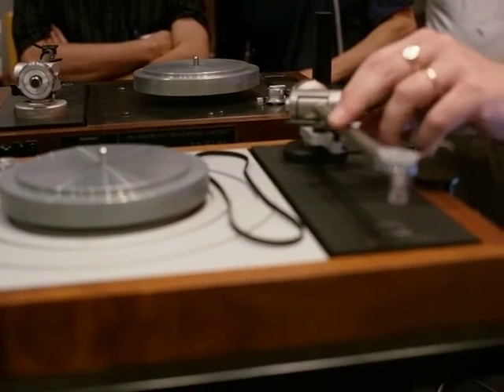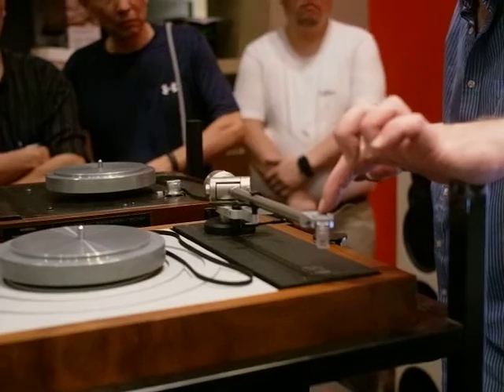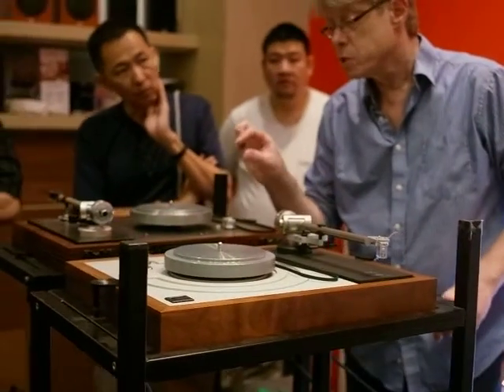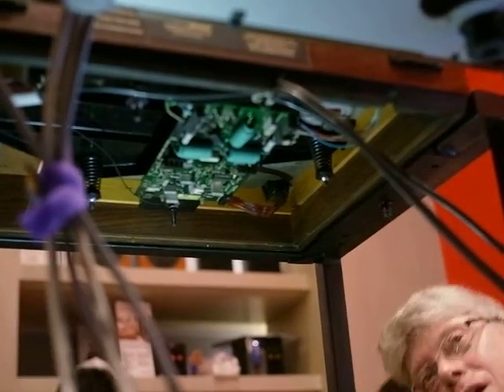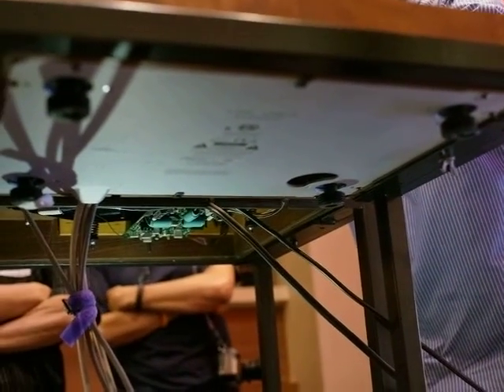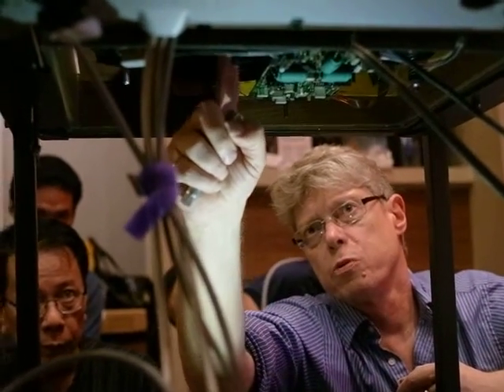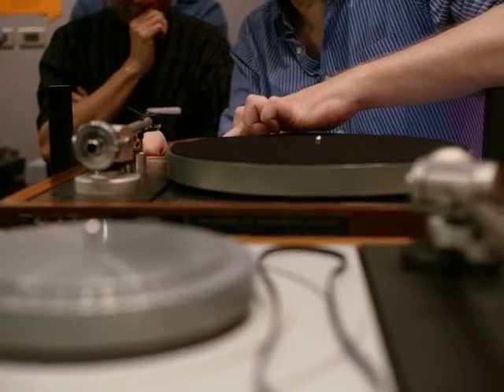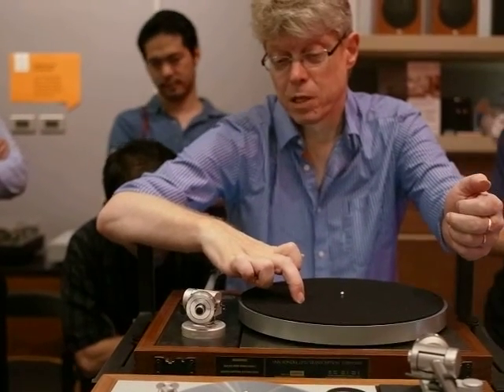Linn LP12 workshop (part2/6)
Workshop of LP12 setup with Alan Williams on 10 Dec.2015 at Linn store Thailand. (part 2 of 6)